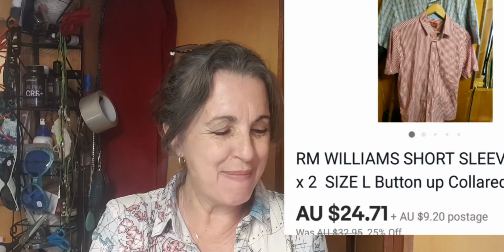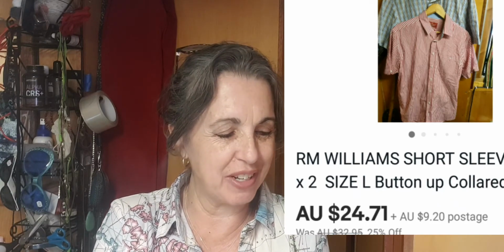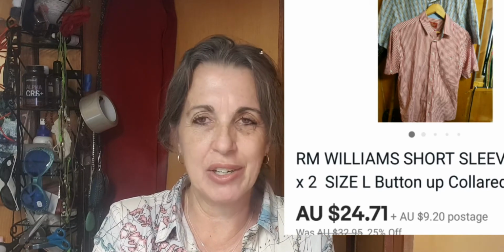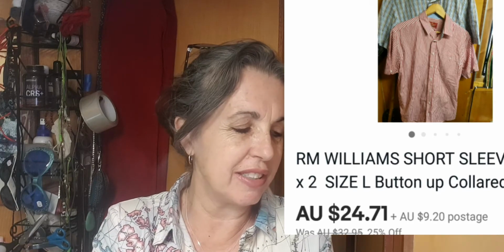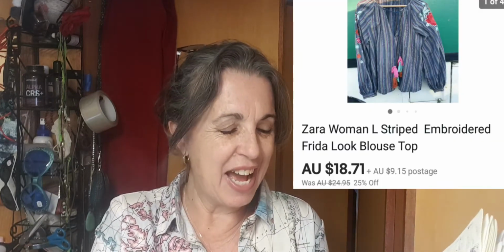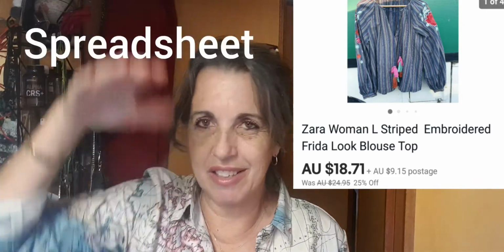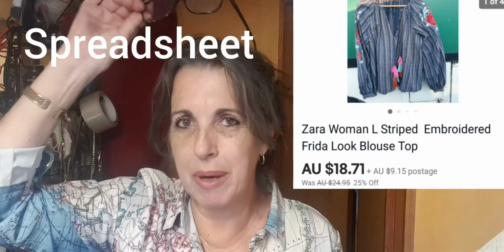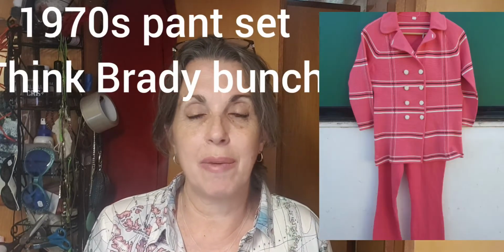An up and down what sold Wednesday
I'm a grandkid raising opshopping addicted treasure hunting reseller.

FB GROUP for items seen on this video make offers before eBay

Weekly fellow aussie youtuber video promo ...